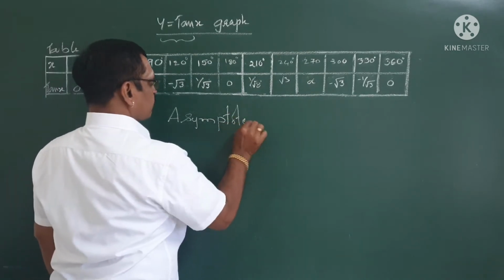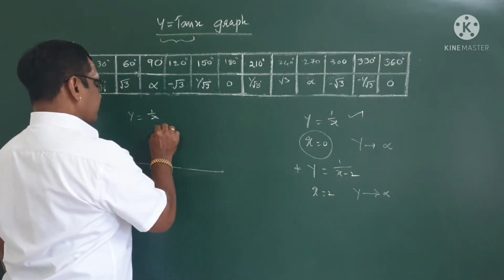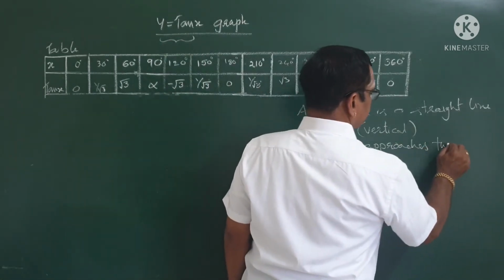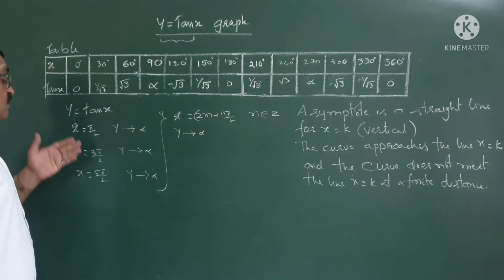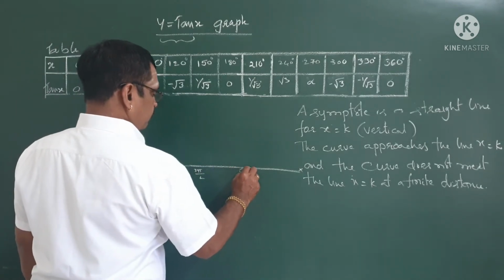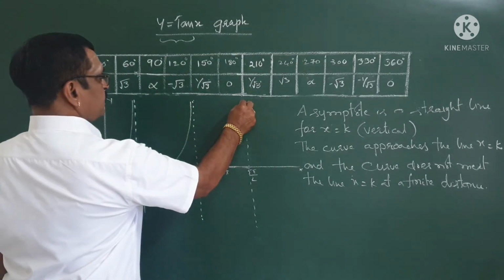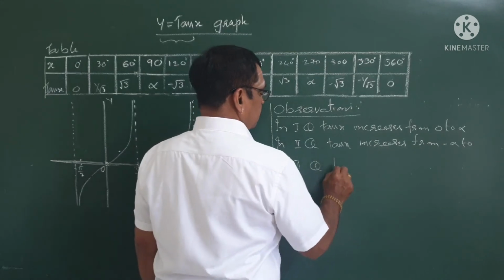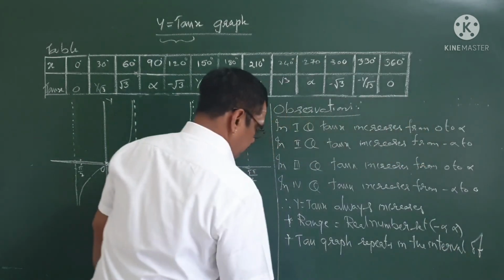||Trigonometry -10||CBSE XI||MATHS|| ||The graph of tan(x)||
It is about drawing the Graph of Y= Tan(x) and about Asymptotes.